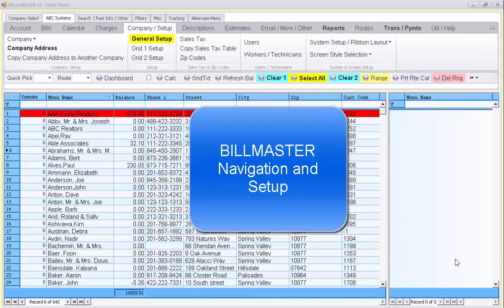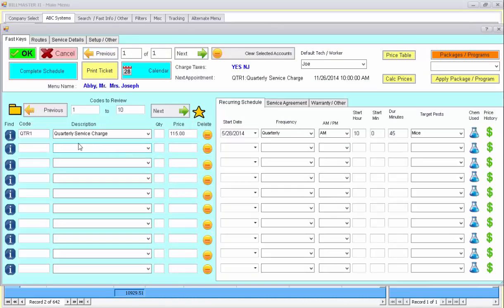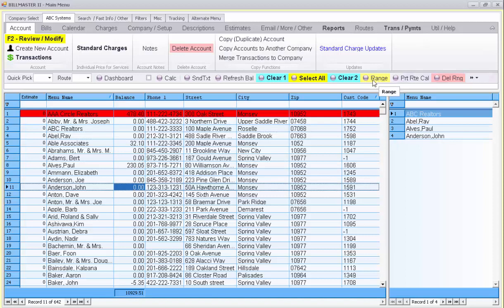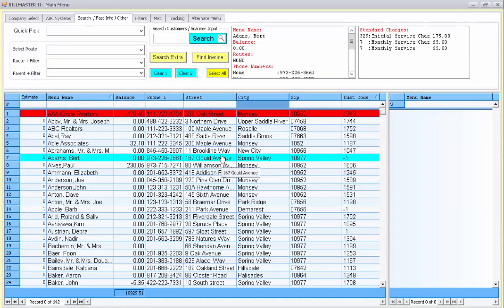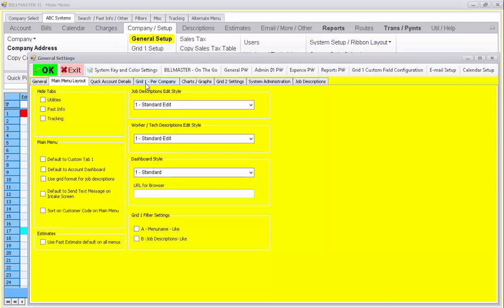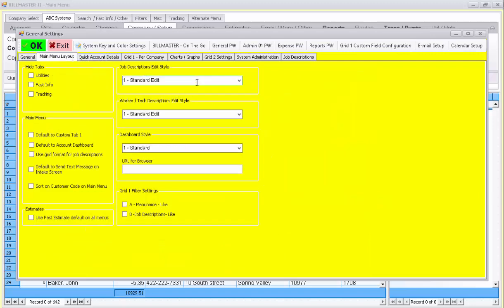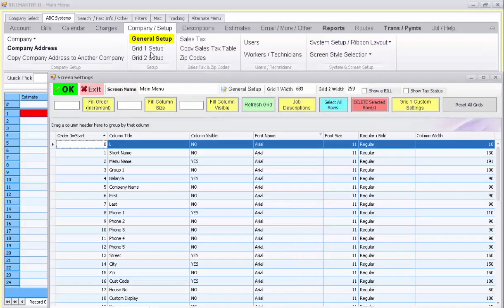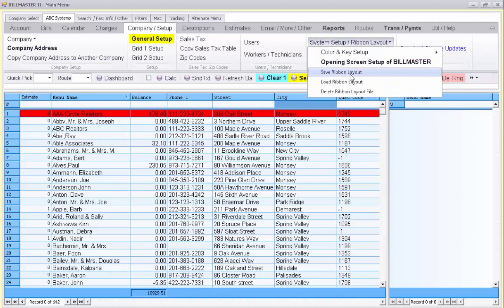BILLMASTER Sofware Navigation and Setup 01